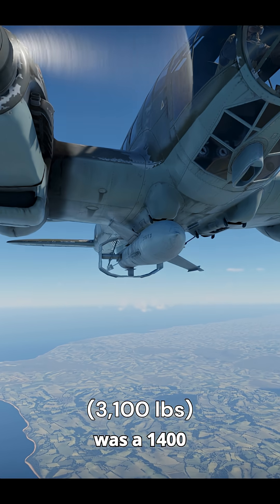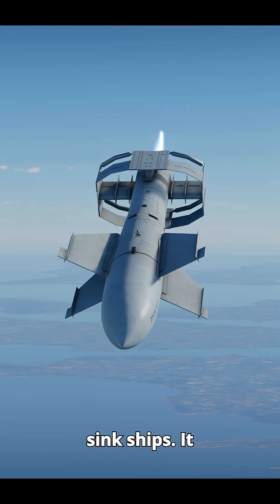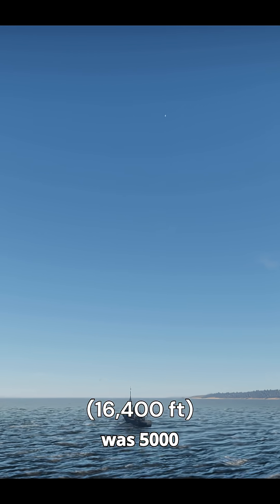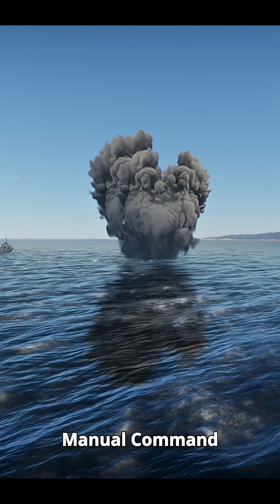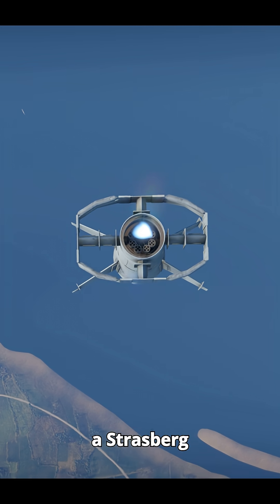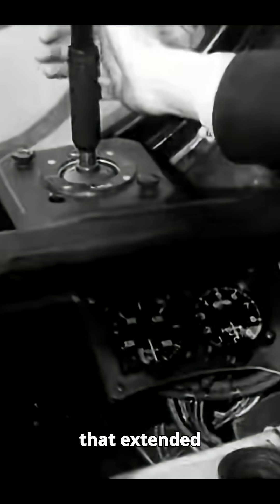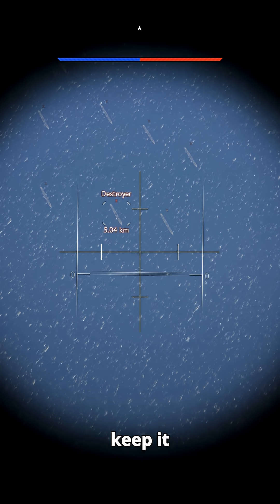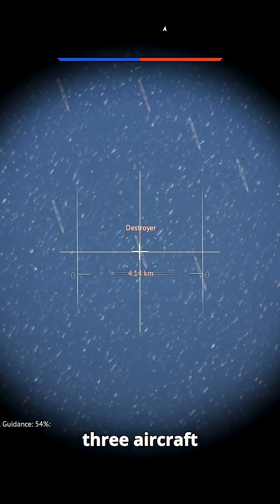The Fritz X - Germany's Radio-Guided Bomb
The Fritz X was a radio-guided bomb used by Germany in WW2. This video explains how it worked.